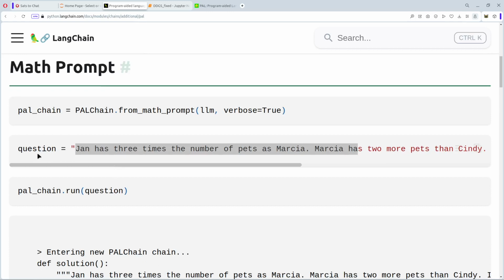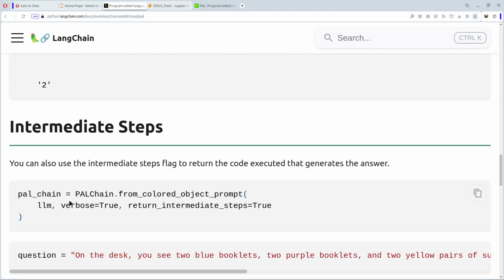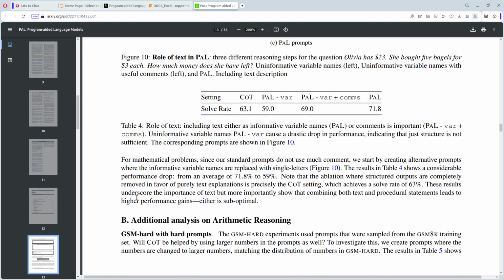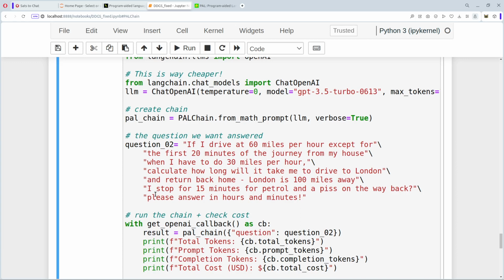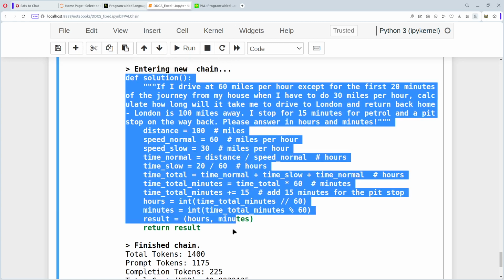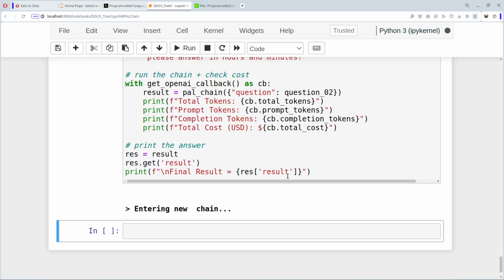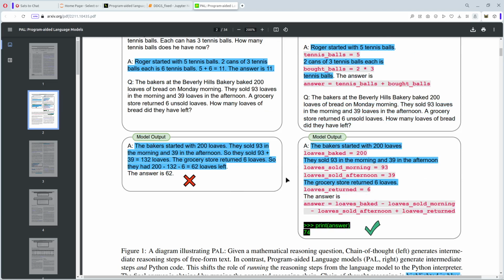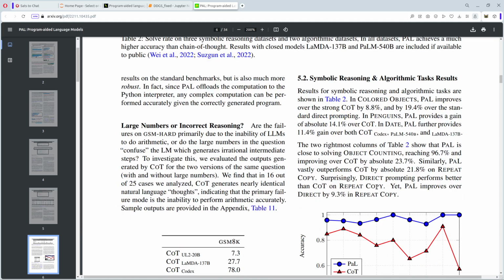LangChain PALChain | Program aided language model (PAL)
What is PAL in LangChain?  Could LangChain + PALChain have solved those mind bending questions in maths exams? This video shows an example of the "Program-aided language model" and covers the whitepaper on PAL.

"PAL"  is a novel approach that uses the LLM to read natural language problems and generate programs as the intermediate
reasoning steps, but offloads the solution step to a
runtime such as a Python interpreter."